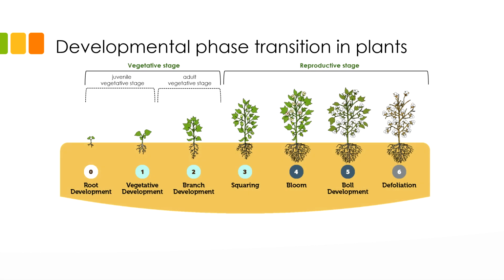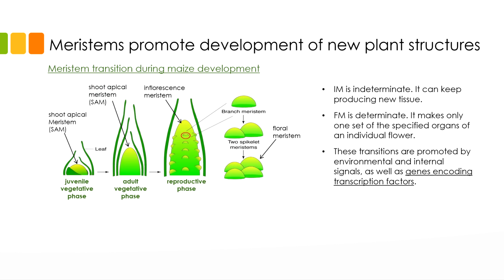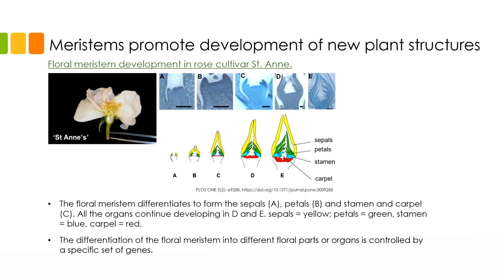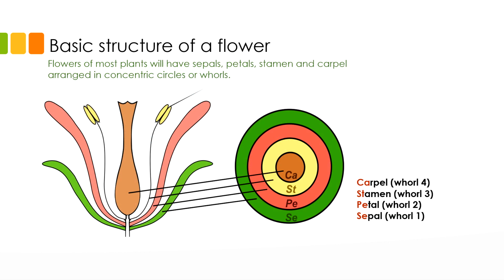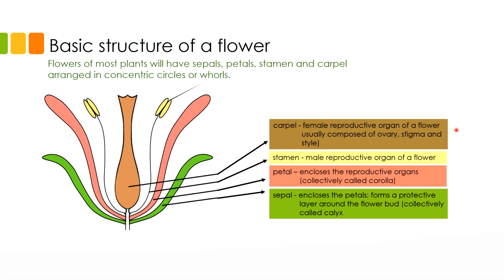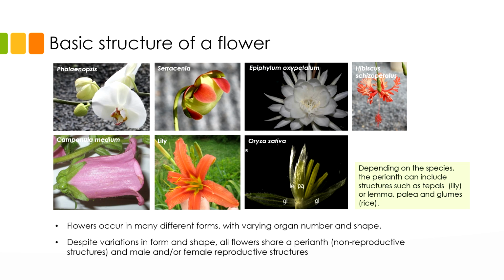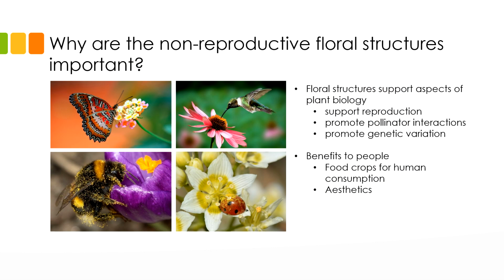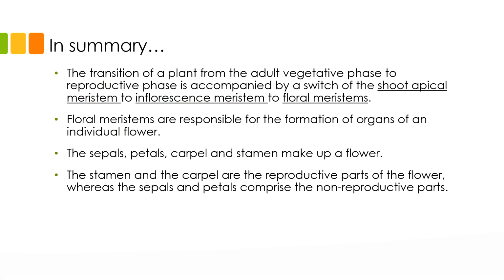PSS 3324 Module 1 Lecture 5